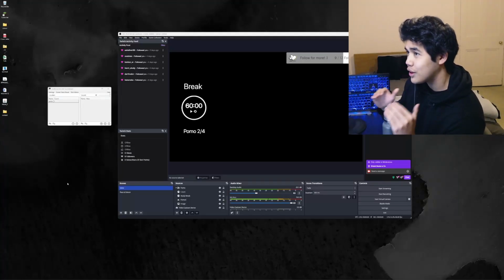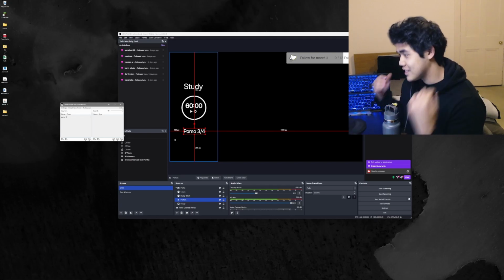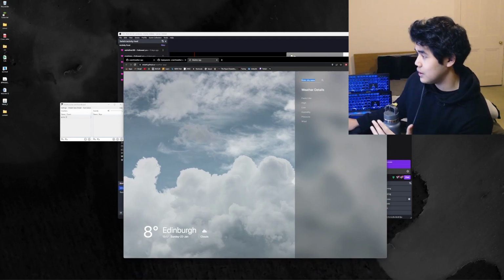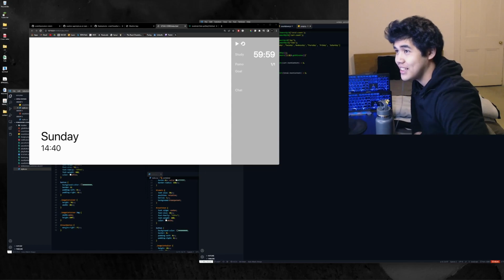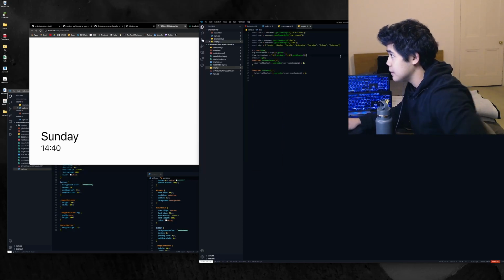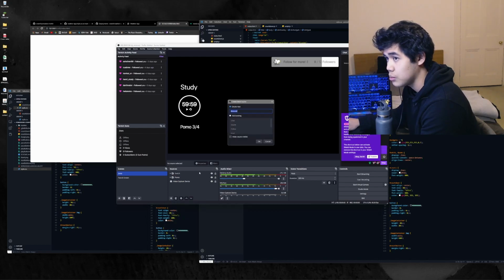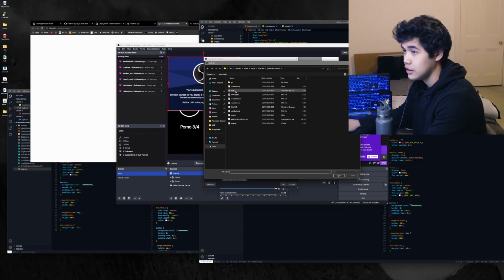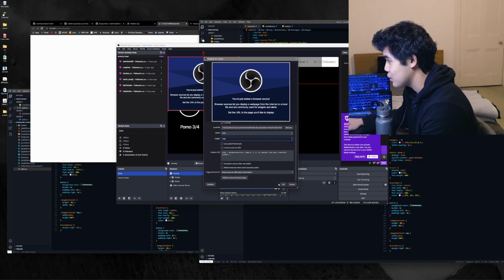Coding a POMODORO TIMER From SCRATCH!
In this video, I use my Web Development skills to develop a pomodoro timer to overlay on my study with me streams. This overlay can be added as a browser source in OBS and you can interact with it! I also roughly outline the Software Engineering process that goes into coding projects. :)

Songs I used:
paint walls : A L E X - I need to paint my walls